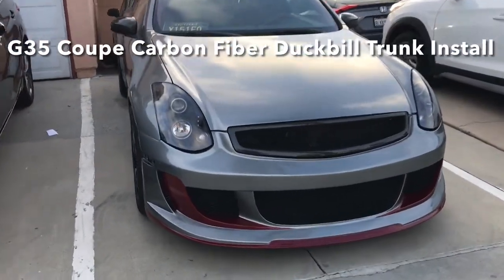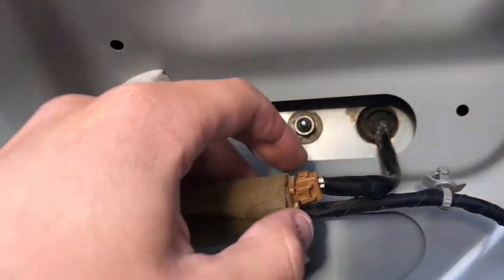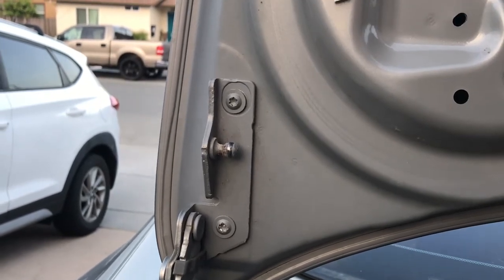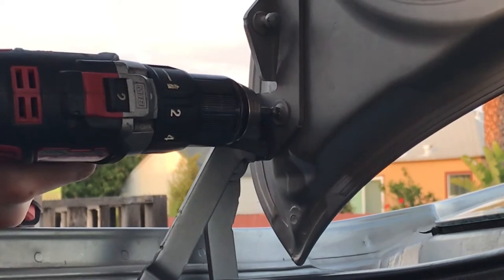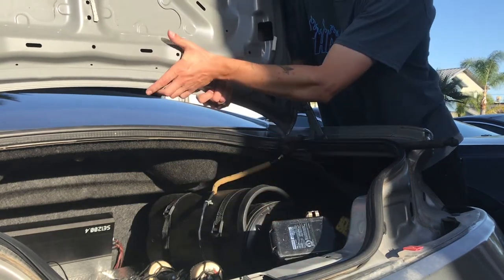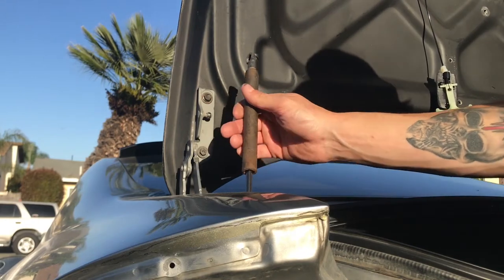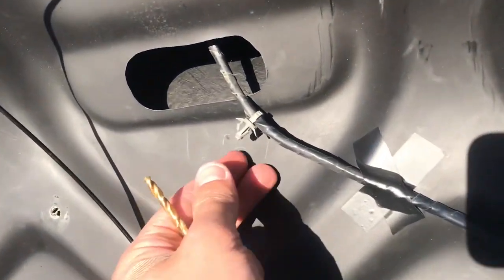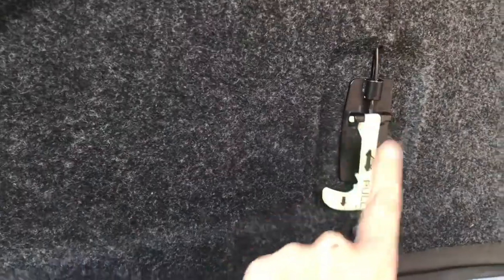G35 Coupe Carbon Fiber Duckbill Trunk Install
Step by Step how to remove the stock G35 trunk, and how to install a carbon fiber duckbill trunk.
Pro tip: try to unscrew the bolts with a T30 before doing the whole process. Its a common issue that those bolts strip.
filmed and edited by Brandon Ayala
Original Music by Jeremy Rigling